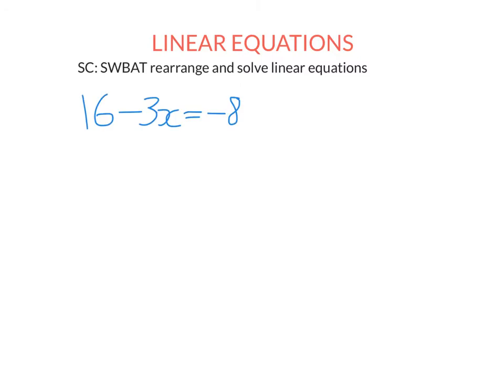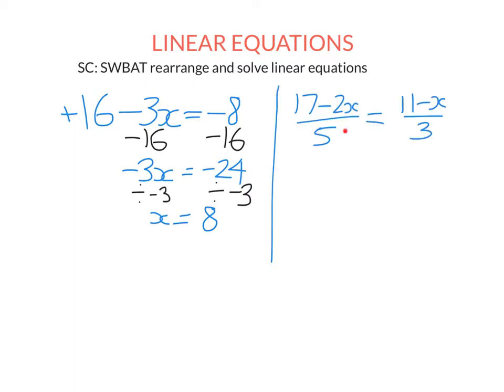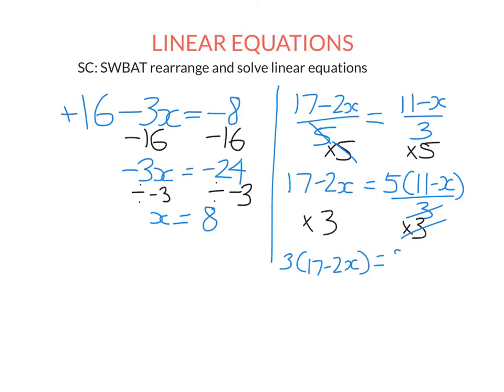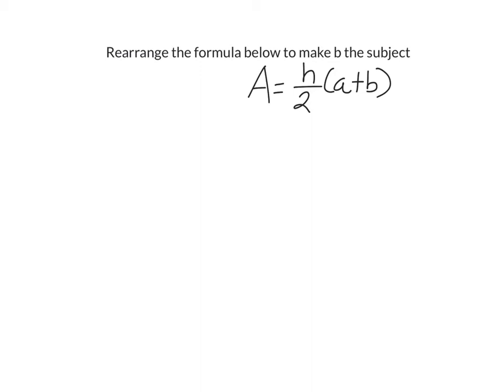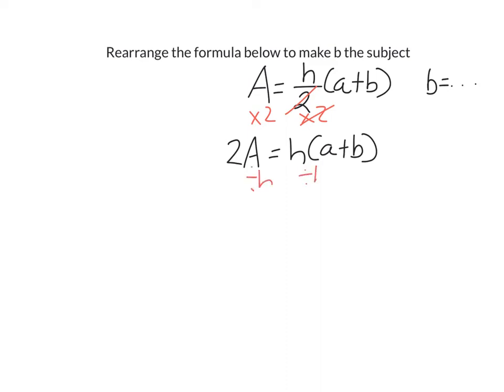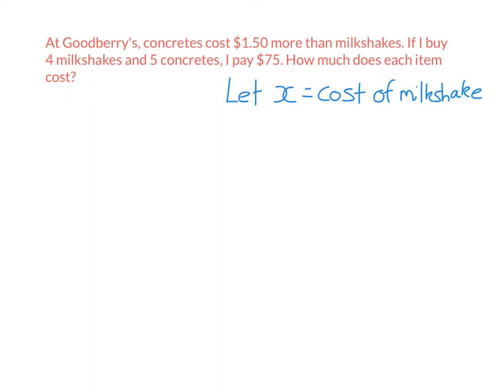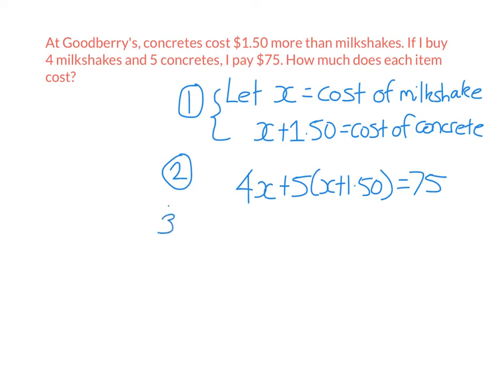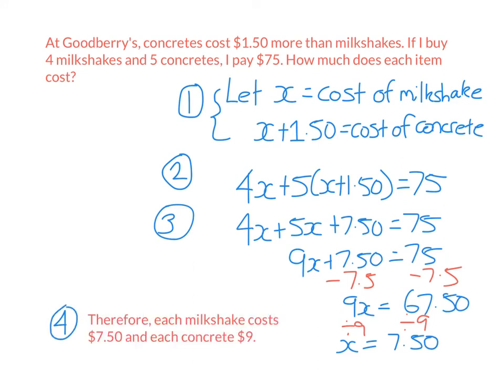MM Linear Equations